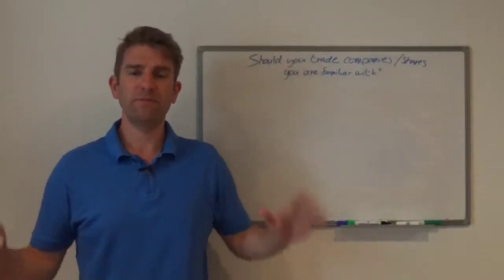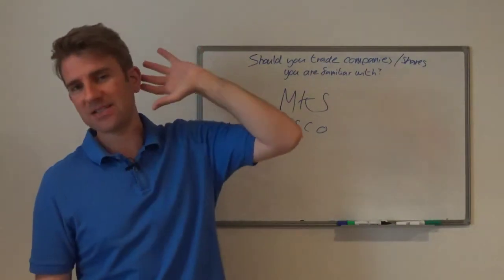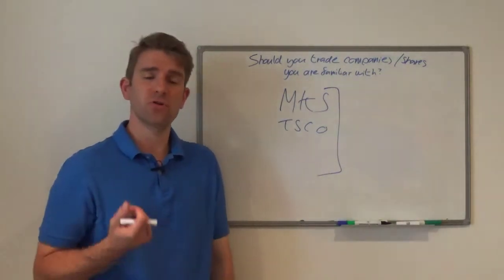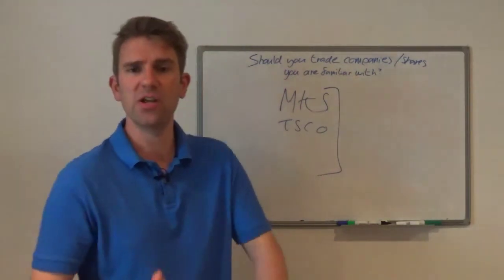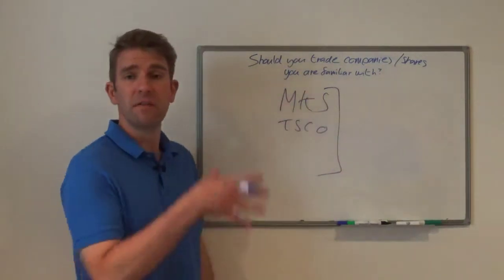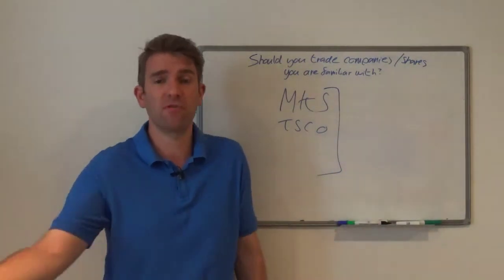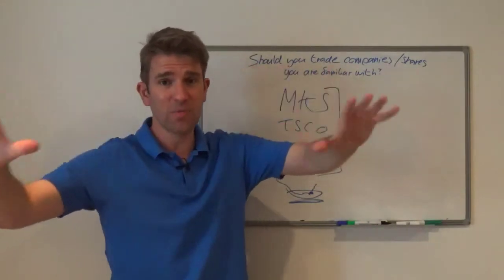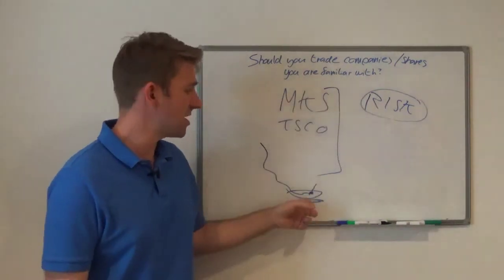Should you only Trade Stocks of Companies You Are Familiar With? 🙂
Should you only trade in shares and stocks you are familiar with? Can you help me with trading in stocks. Which companies should i invest in? How do I learn how to trade stocks by myself?  If you shop at Marks & Spencer should you be trading Marks & Spencer stock?  Should you trade Apple just because you like Apple as a company?  Generally speaking no. But there is something to be said here.  If you frequent Marks & Spencer or Tesco, if you notice something or changing trends, then you may have something there.  The key here is RISK.  As long as you know the total risk you are putting into the trade it really doesn't matter what methodology you are using to trade.